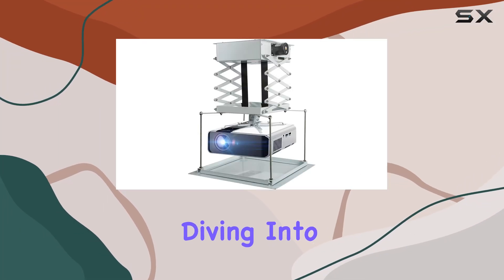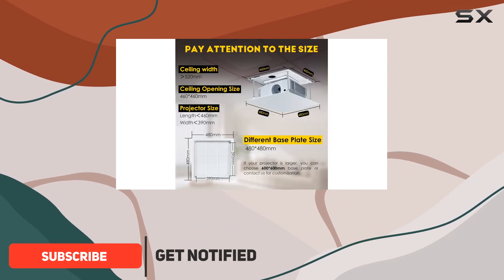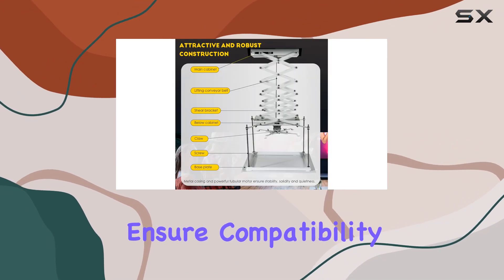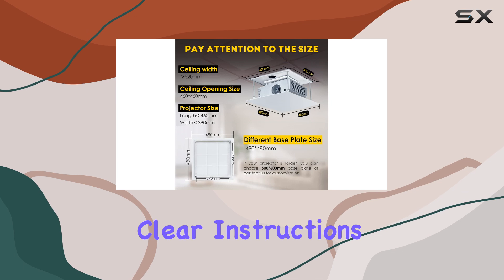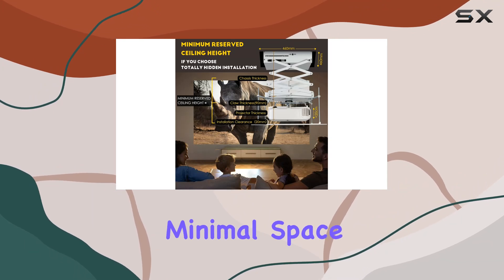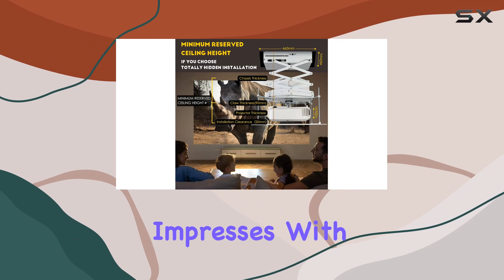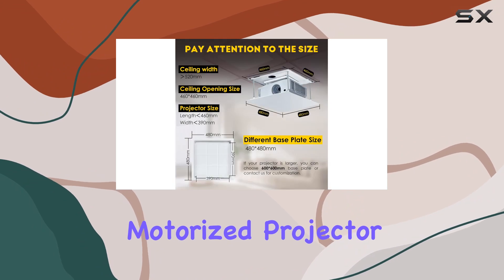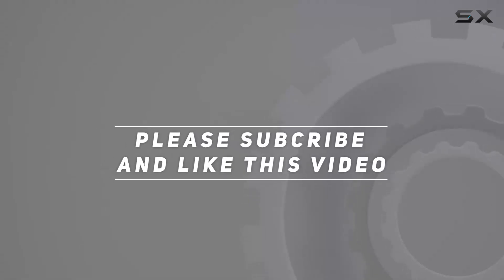CGOLDENWALL Motorized Projector Mount: The Ultimate Hidden Ceiling Solution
0:00 Intro
0:06 Review

Things that we mentioned in this video:
CGOLDENWALL Projector Lift Motorized : B015VUUVUW